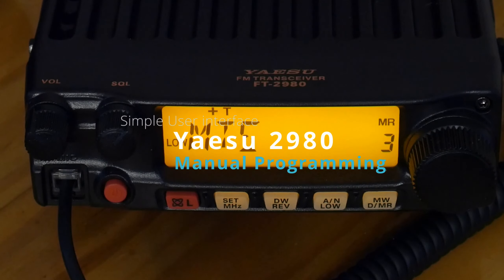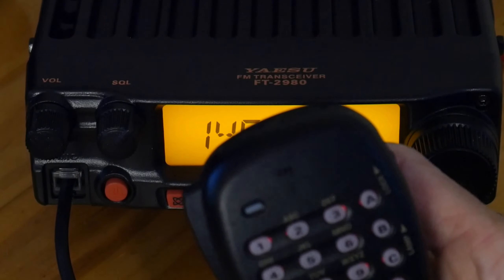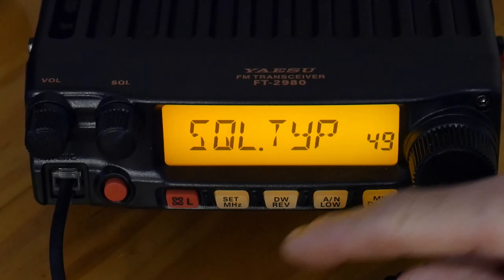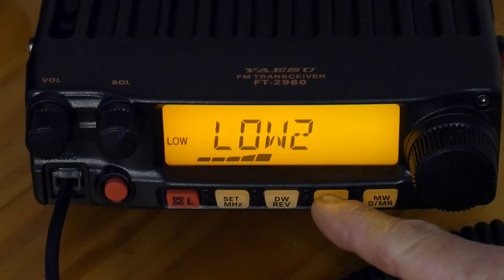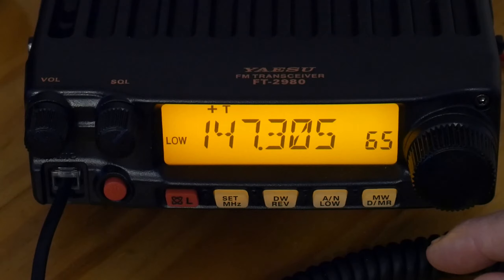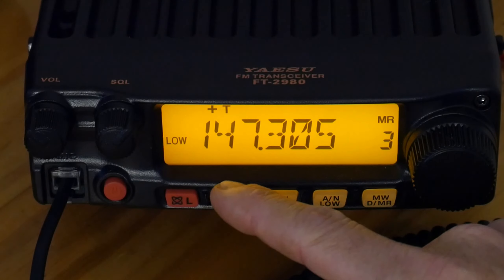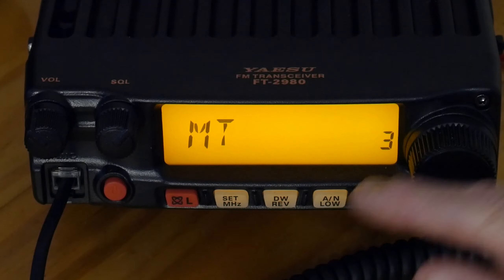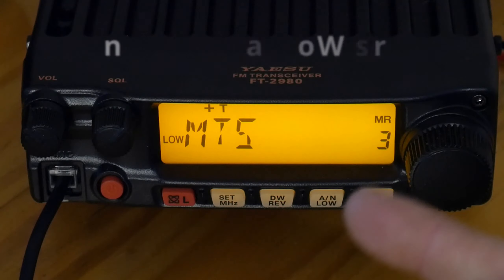Yaesu 2980 manual Programming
Just a simple manual programing guide. I had seen other guides and almost all leave the power setting out. Hope this helps, see ya.

KQ4LPW